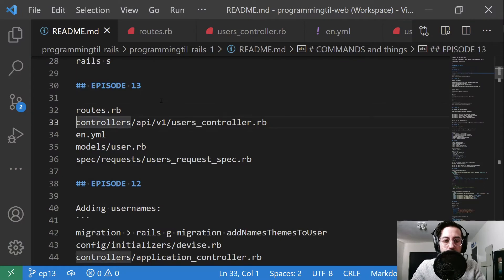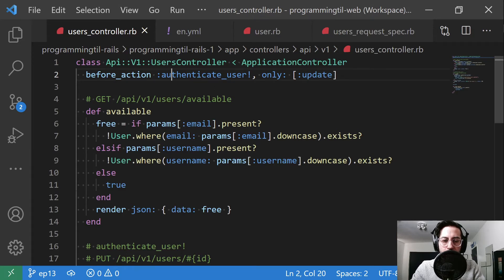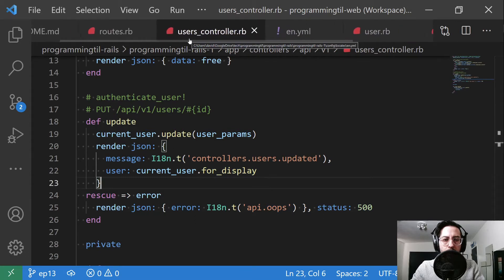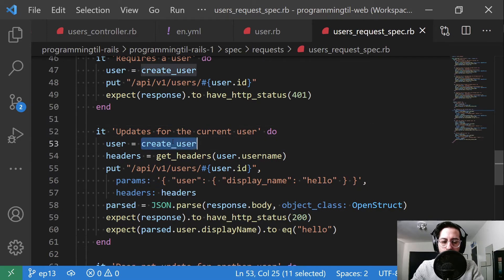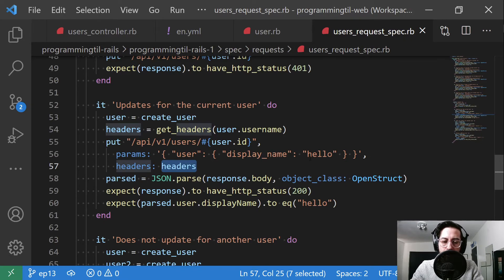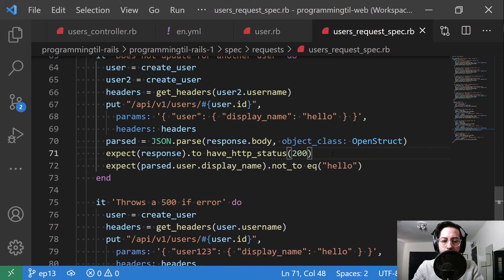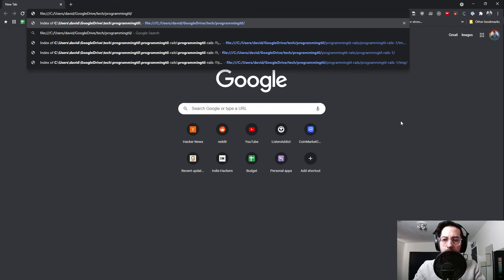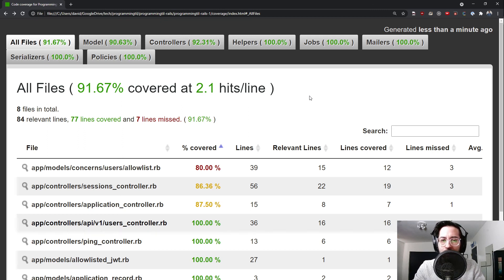Updating a user model in Rails API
We want the user to be able to update their own information through our API. In this episode, I cover adding an endpoint for updating the current_user's model.

⏱️ Timestamps:
* 00:00 - Introduction
* 00:22 - Readme
* 00:45 - users_controller.rb
* 01:50 - user.rb
* 02:10 - user request spec

💭Concepts:
* Adding username field to devise.